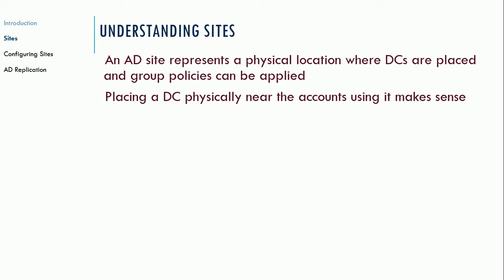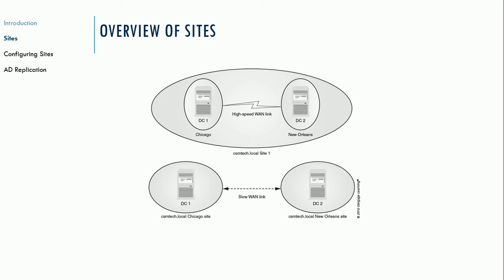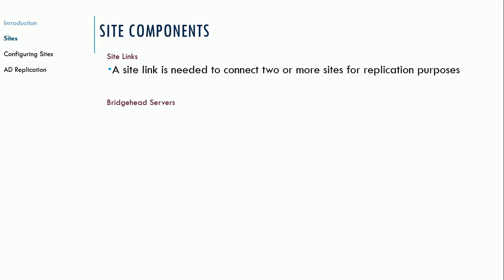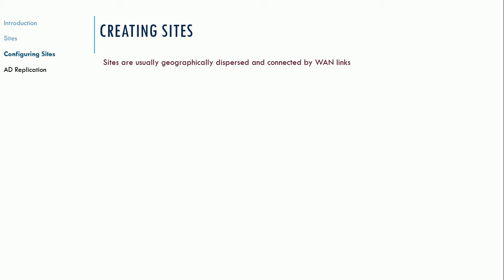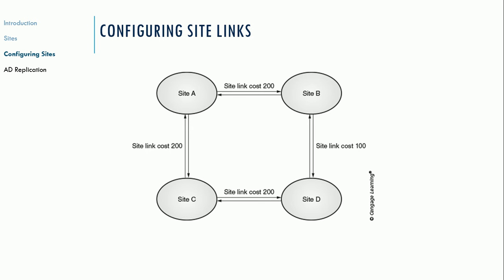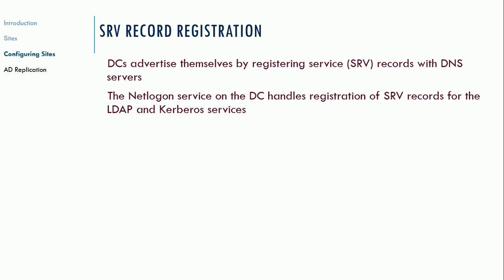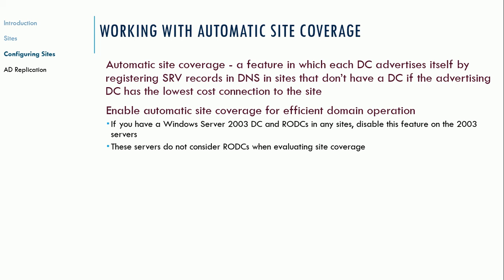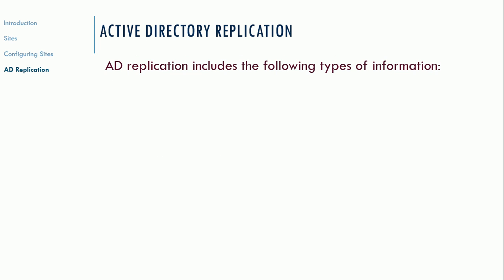CT 320 Unit3 A Sites